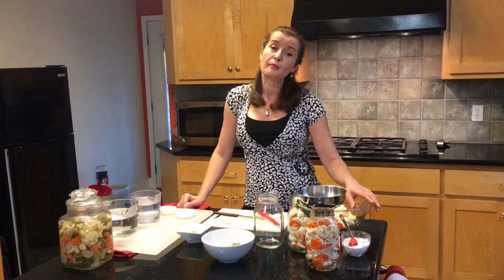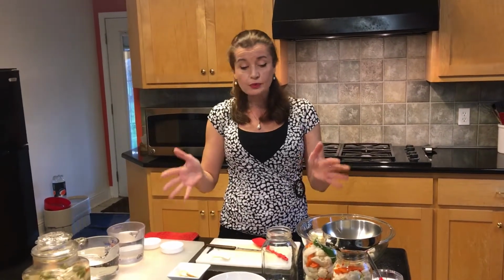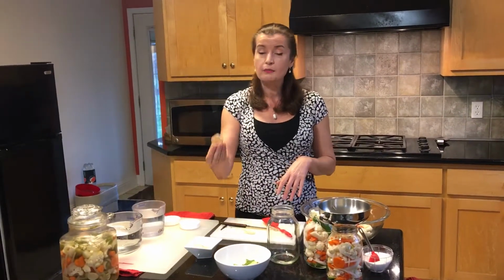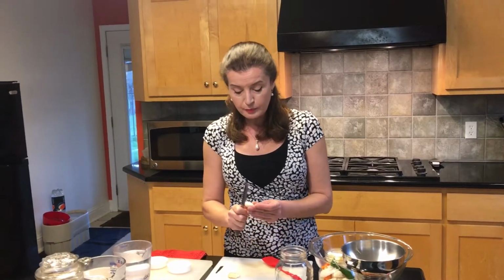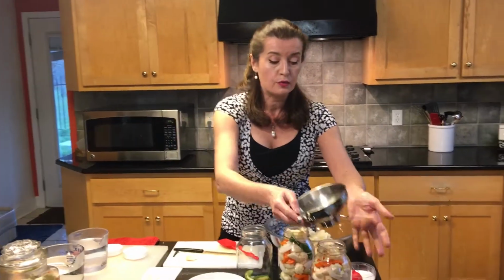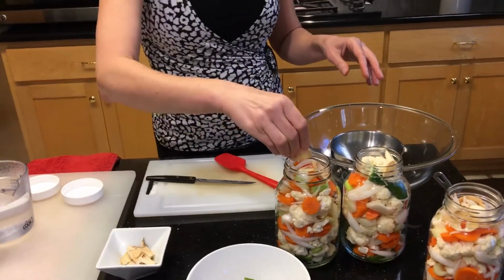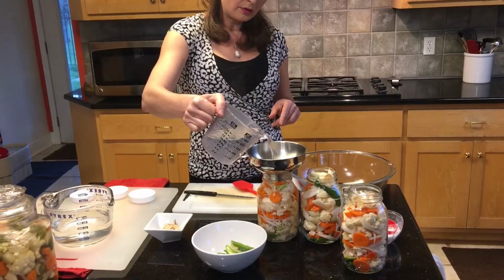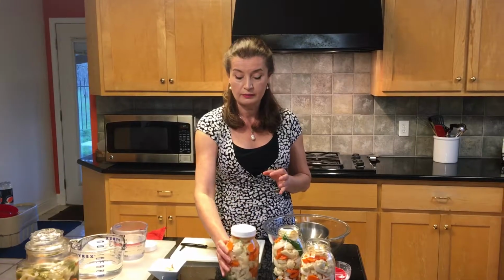Spicy pickled veggies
Spicy pickles veggies, will last in the refrigerator for over a year, no additives no preservatives required. Absolutely scrumptious. Use it for your next get together and let me know how it went.